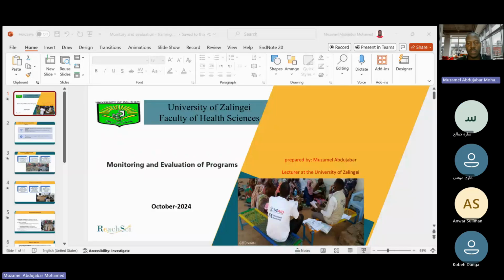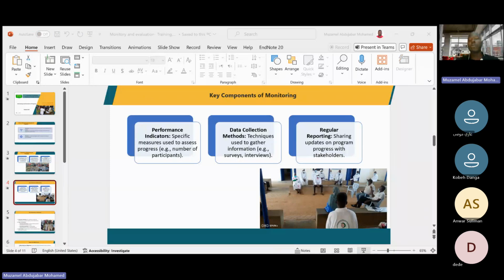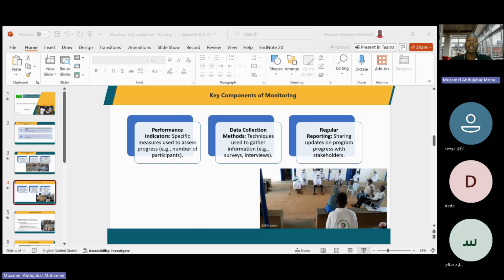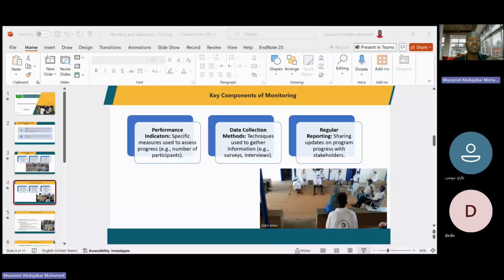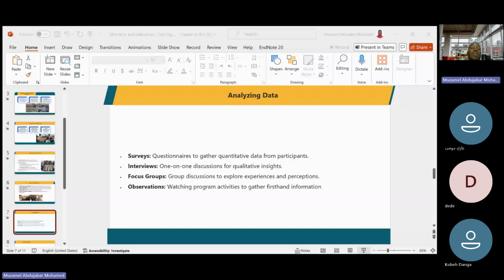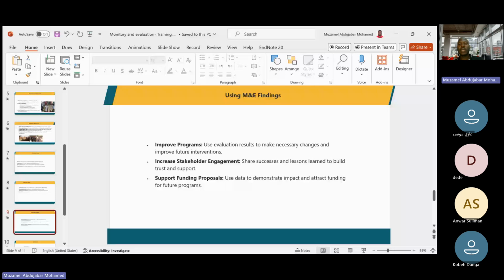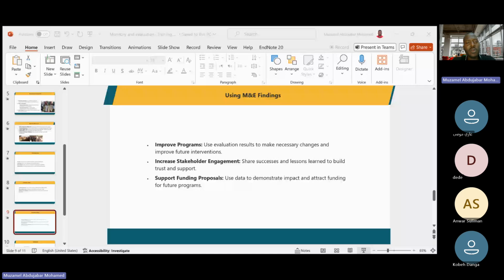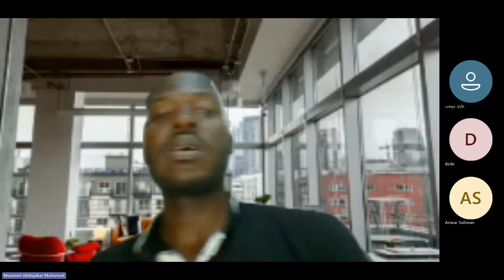Meeting in Monitoring and Evaluation of Programs 20241026 181702 Meeting Recording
Discover the fundamentals of Monitoring and Evaluation (M&E), emphasizing its role in tracking program progress, guiding decision-making, and ensuring accountability. Gain insights into key components, effective data collection methods, and strategies to address common challenges for enhanced program outcomes.